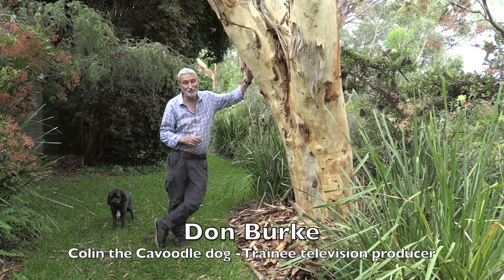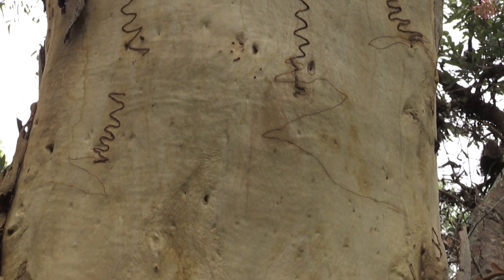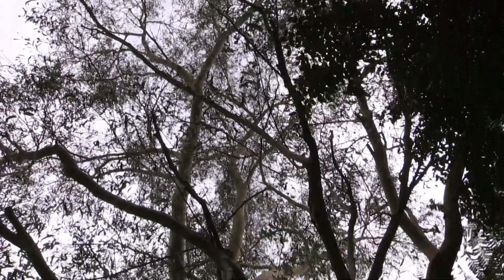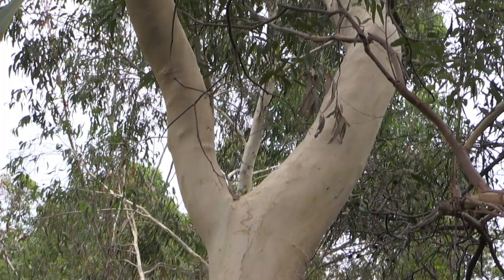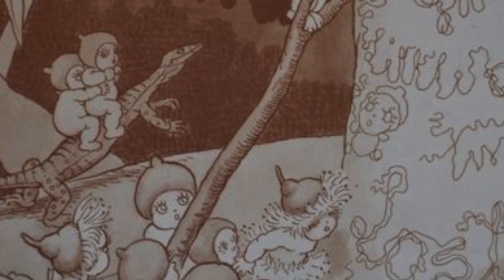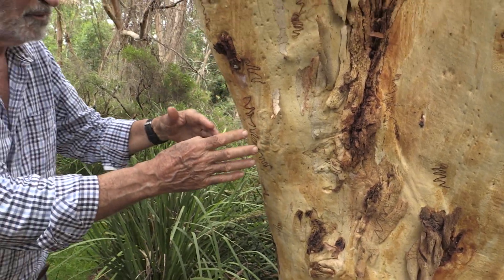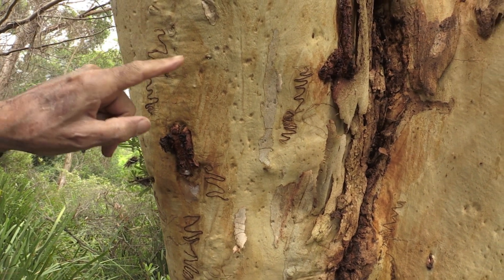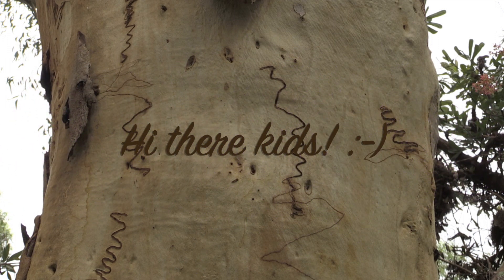Scribbly gum Eucalyptus haemastoma. What makes the scribbles?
Don Burke shows one of his favourite Australian native trees, the scribbly gum, Eucalyptus haemastoma. The most distinguishing feature of this tree is the scribbles that appear scattered across the trunk. Don explains why these scribbles are there and what makes them.